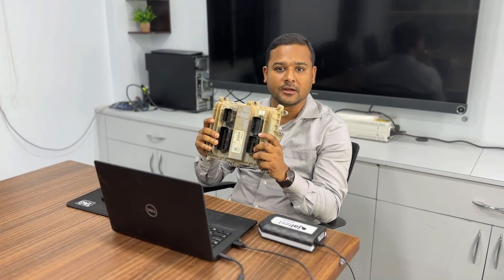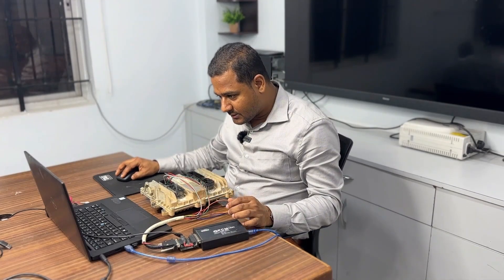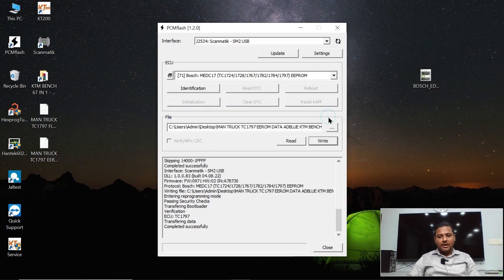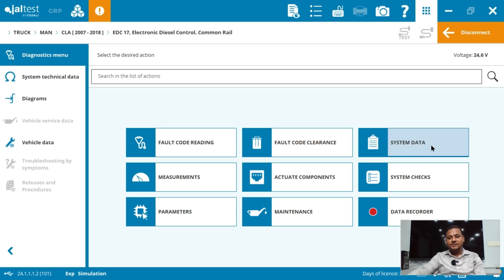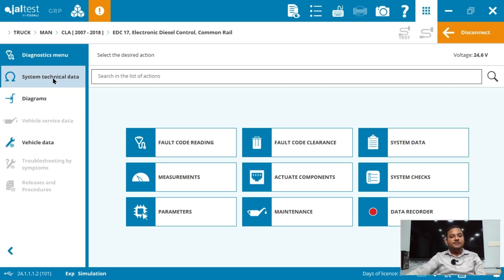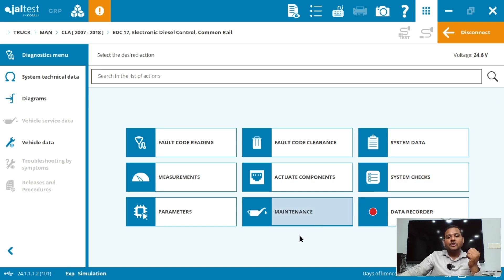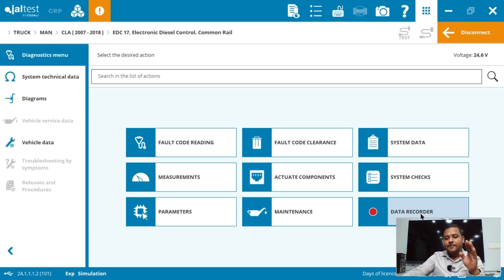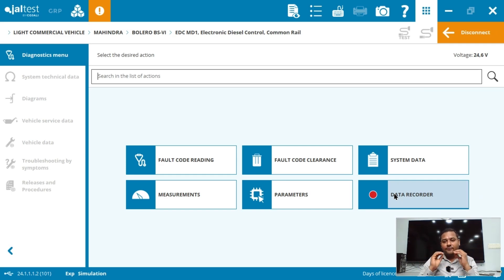Commercial Vehicle ECU Repair Tutorial using the Jaltest Diagnostic Tool | Bhadra Electronics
Are you ready to master commercial vehicle ECU repairs using the Jaltest Diagnostic Tool? This comprehensive tutorial takes you through a hands-on Jaltest Practical Class led by experts at Bhadra Electronics. Learn HowToOperateJaltestDiagnosticTool like a pro and boost your automotive diagnostic skills. Whether you're a beginner or a seasoned technician, this video is packed with valuable insights and step-by-step guidance to enhance your knowledge. Don't miss out on this intriguing tutorial that could elevate your expertise to the next level. Watch now and join the JaltestPracticalClass revolution with Bhadra Electronics!
Unleash the power of the Jaltest Diagnostic Tool with our comprehensive practical class, @bhadra_electronics   🛠️💡

00:00 Intro
00:12 Customer Complaint Analysis
00:39 Data Corruption Detection
01:00 KTM Programming Overview
02:36 GPT 0 Connections Setup
03:58 PCM Flash Software Initiation
04:08 ECU Flashing Process
04:32 Hardware Removal Completion
04:43 J Test Tool Introduction
05:08 J Test Dashboard Navigation
07:03 Wiring Diagram Access
07:36 J Test Benefits Overview
07:59 Fault Code Reading Function
08:01 Help Button Information
10:08 System Data Overview
11:03 Injector Coding Function
13:31 Data Recorder Importance
14:48 Wiring Diagram Access
15:27 Stationary Generators Usage
16:30 J Test Tool Components

Bhadra Electronics assures you a successful career in automotive ECM and ECU repair training and service programming technology.

OUR TRAINING TOPICS:

* Complete practical training programs on advanced automotive electronics and electrical wiring.
*   Online and Offline ECM ECU Repair and Reprogramming Training
*   Our training course duration is 1month.
*   It covers all company ECM Manufactures for both cars & commercial Vehicles.
*   Complete electronic components testing hands-on training
*   Knowledge on Active & Passive components like diodes, resistors, transistors, etc.
*   Complete Car Diagnostic functions like Fault Analysis, resolution,
*   Special Resetting Functions, Live Data, Online Coding, and Flashing for all Modules.
*   Preparing datasheets for the ECM pinouts using a Wiring diagram
*   Understanding sensor and actuator wiring connections.
* Learn ECM tuners like KTAG, KTM, KT200, Hexprog II, & PCM-Tunner for cloning.
* Training on all modules, like EPS-BCM-SRS-ABS-Immo-Meter Replacing Procedures.
* Training on CG 100 and OBD-Star Airbag Crash Resetting.
* Signal and voltage testing for sensors, relays, and actuators using a P100 tester.
* Complete training on SMD chip level. Soldering Practice Levels 1–3.
* Training on fuel injection coding and ECM Failure on Injector Issues.
* Key Programming by OBD or Bench Work using Autel IM608 and cloning procedures.
* ECU replacement process, VIN programming, and Advanced Intelligent Diagnostic.
* Testing the system IC and power driver IC by multimeter and bench testing machine.
* Basic skills are provided in the self-marketing process for carrier development.
* We also provide car module data like ECM, BCM, airbag, and wiring datasheets.
Bhadra Electronics provides an ECU service guidebook at the end of the training. T&C.

No matter how much education, experience, or information you have,
We had students from various professional sectors and educational backgrounds.

Once a successful training program is completed, an ISO certificate is given to Bhadra Electronics.

LIVE INSTRUCTIONS FOR ONLINE AND OFFLINE ECM AND ECU REPAIR TRAINING

FOR ONLINE ECU/ECM TRAINING PLATFORM, Register Here

Feel free to chat with us.

Yogesh S

General Manager

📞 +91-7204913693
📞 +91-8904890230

Message BHADRA ELECTRONICS on WhatsApp.

Location: Yeshwanthpur, Bangalore, India.

Join the Bhadra Electronics community today and take your ECM and ECU skills to the next level. Remember, when it comes to ECM/ECU repair and programming, Bhadra Electronics is your ultimate partner for success.